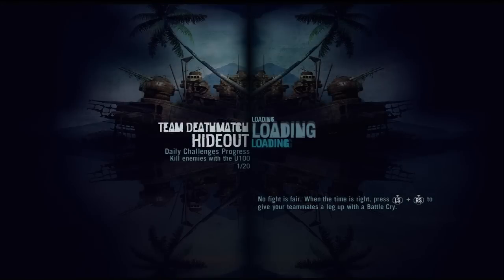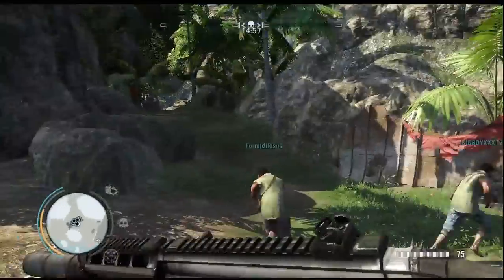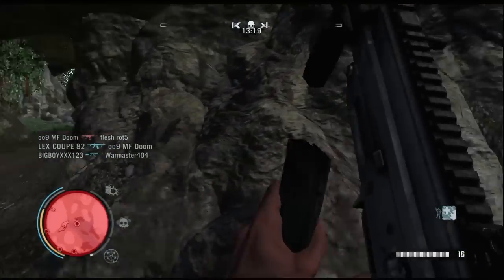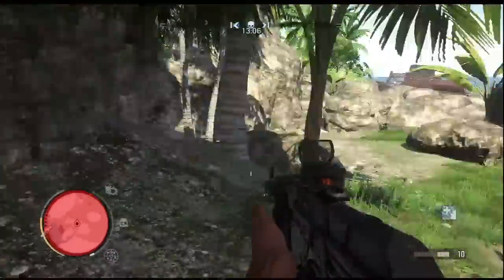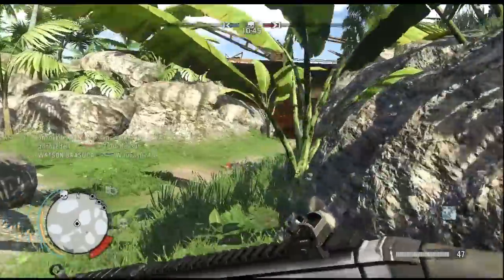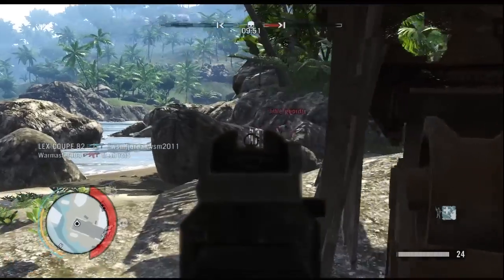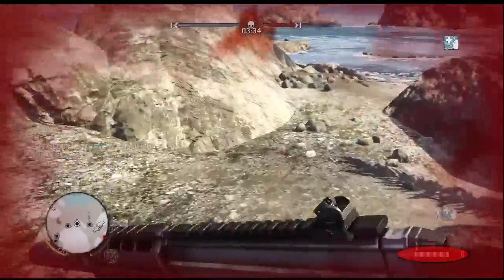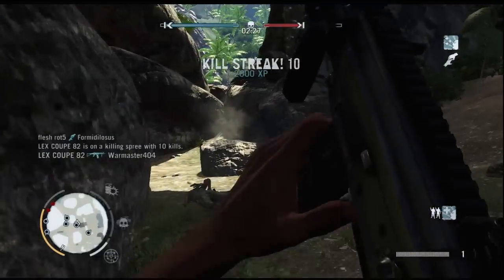Far Cry 3 HUD BreakDown + INFO